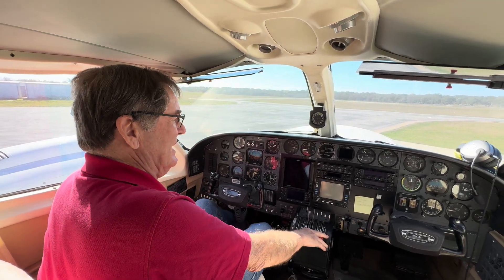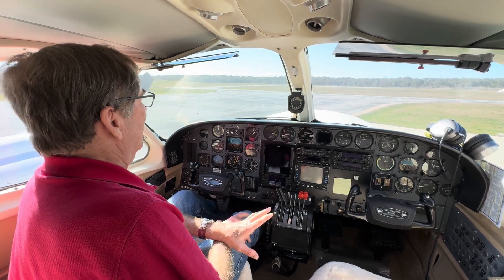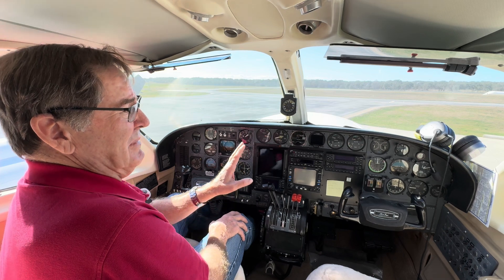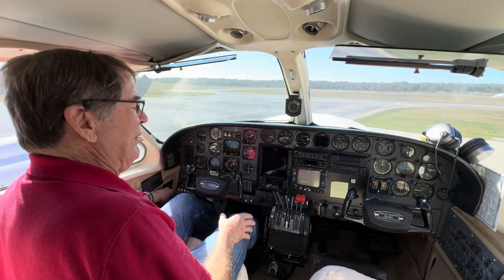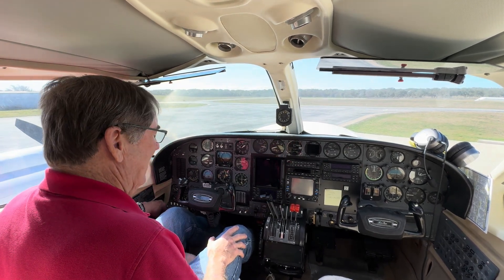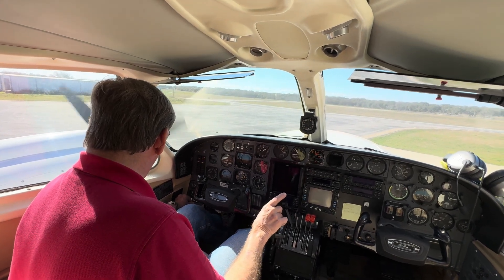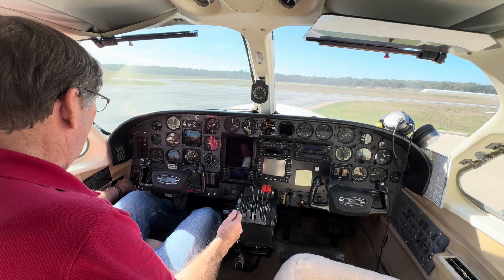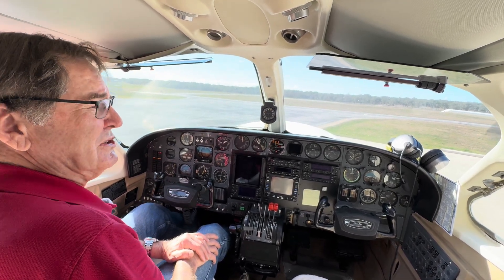Cessna 421C engine start the right way. Aircraft Simulator Training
Rick McGuire, an instructor at Aircraft Simulator Training shows you the right way to start the geared engines in the Cessna 421C. Aircraft Simulator owns, trains and teaches the systems on the Cessna 421C and starting the engines must be done a specific way.